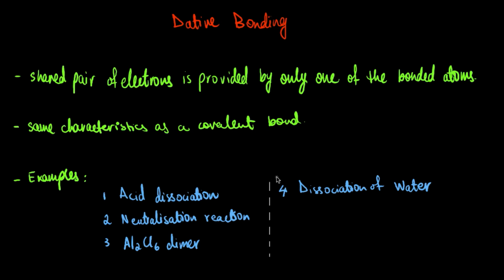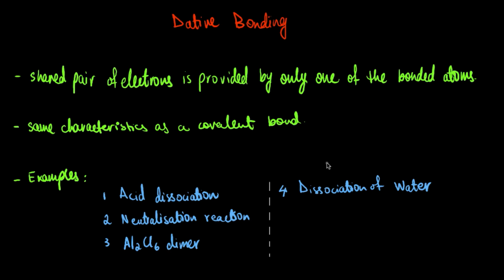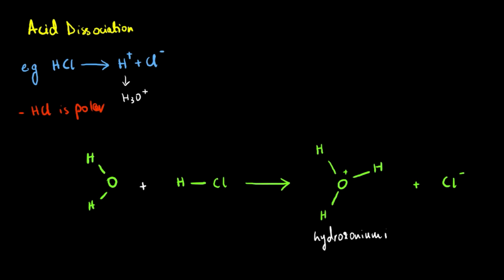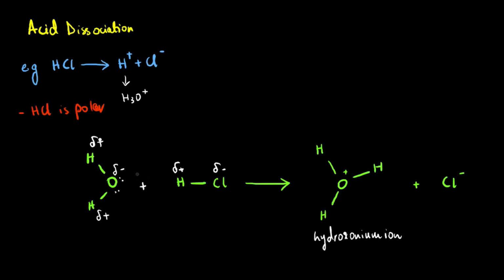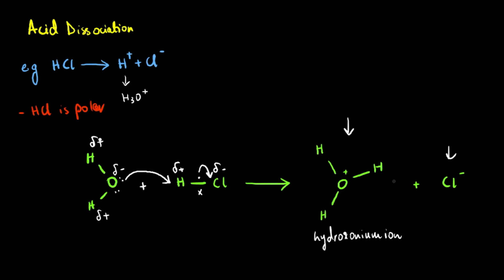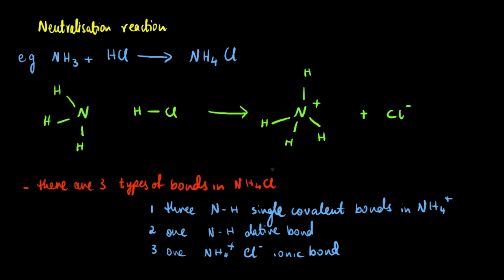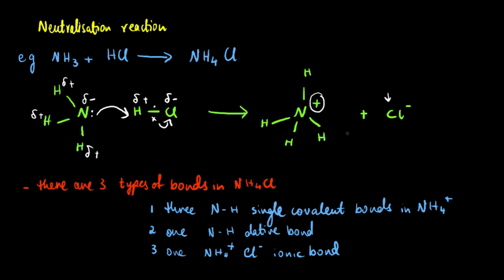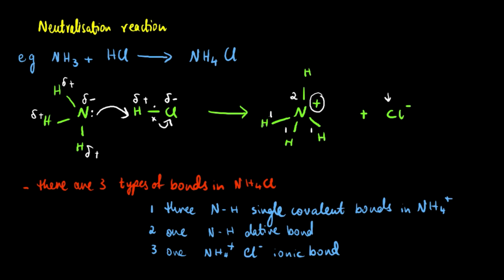Dative Bonding (Part 1)| AS Chemistry